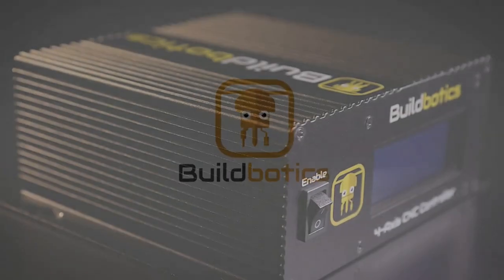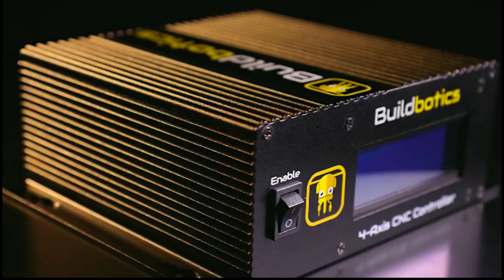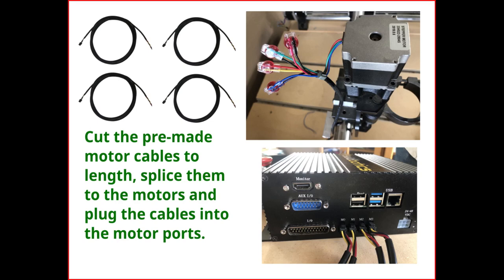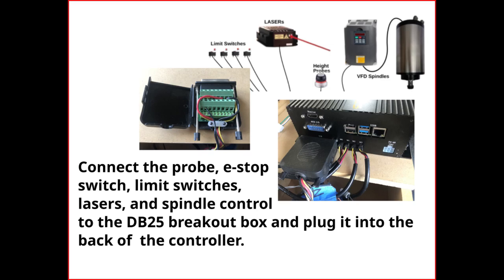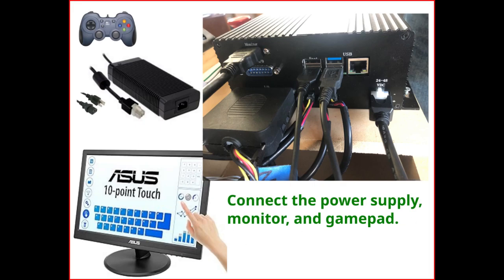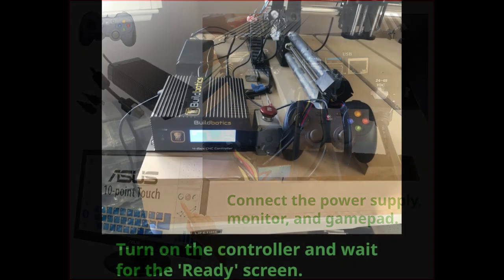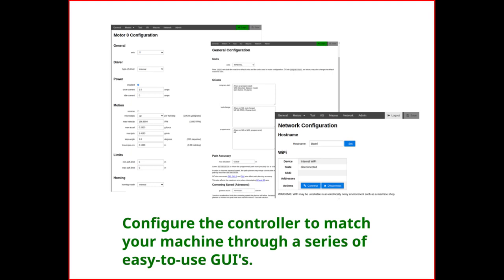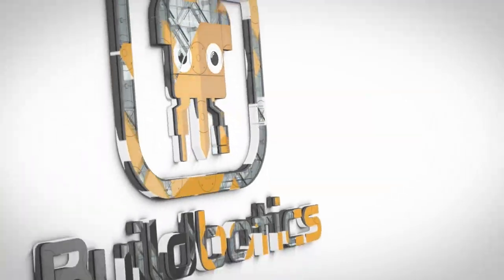Simplify your CNC build with Buildbotics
A lot of people enjoy digging into the details of CNC machines (us included). But most CNC users want get their machines going as quickly and easily as possible. This video shows just how easy it can be to equip your CNC Controller with an ultra-modern, industrial grade CNC Controller.